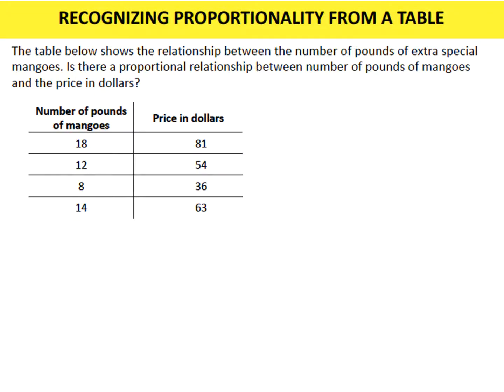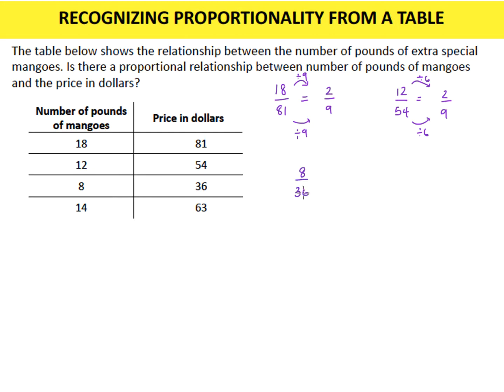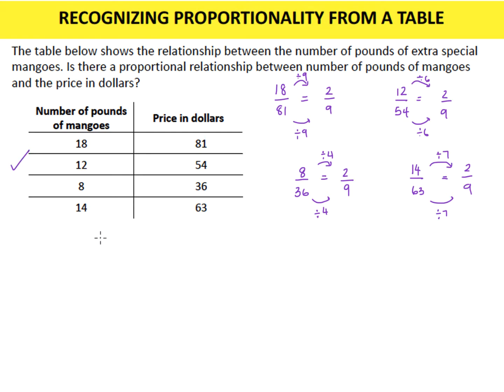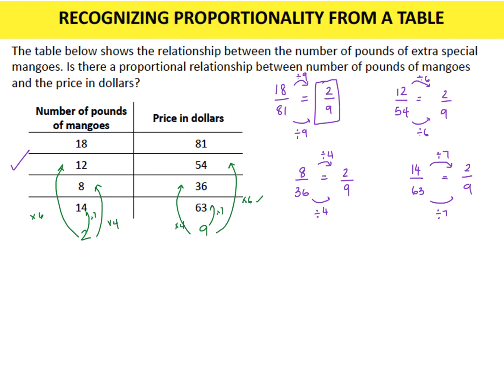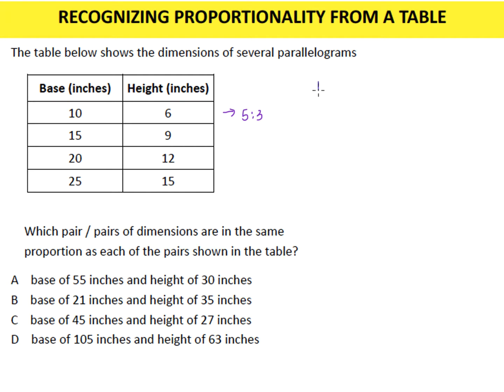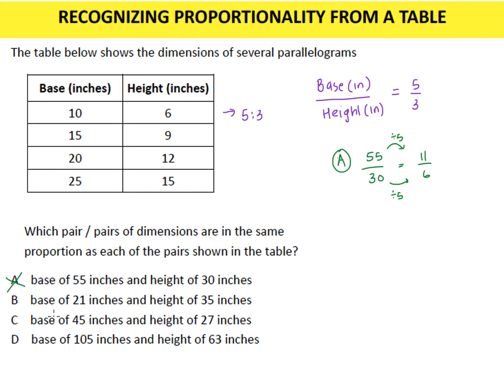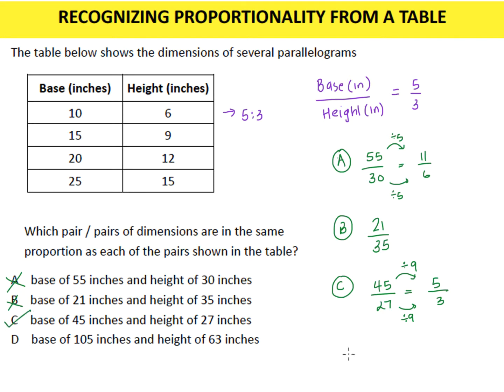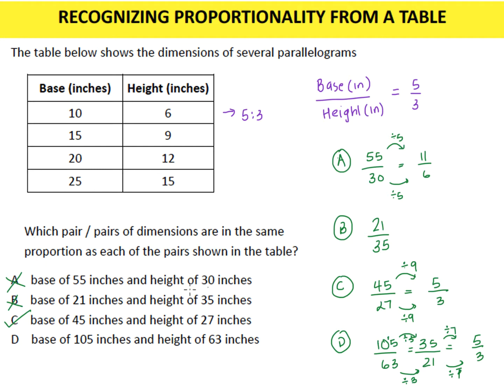Recognizing proportionality from a table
In this video, we will look at how to identify a proportional relationship from a table.